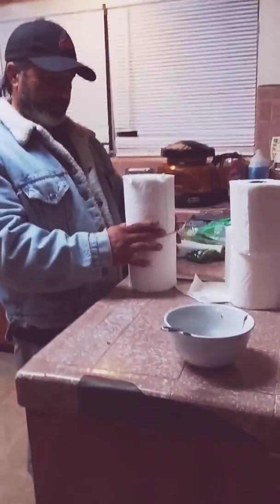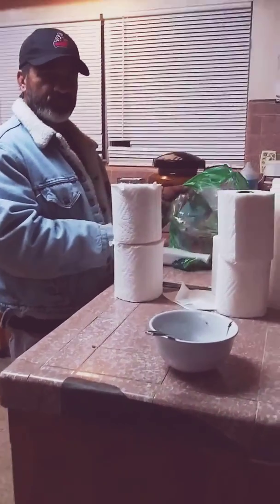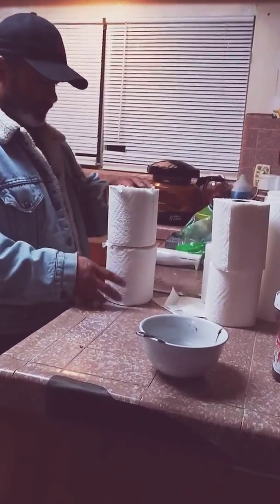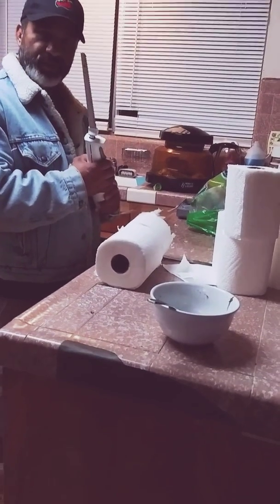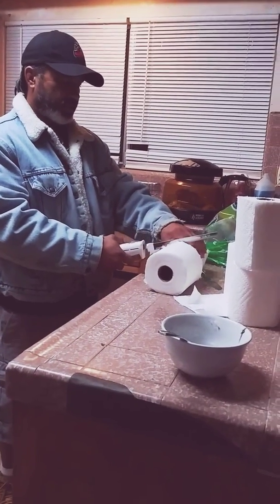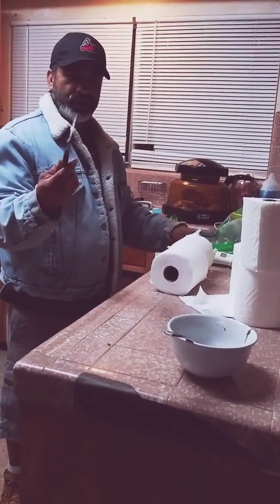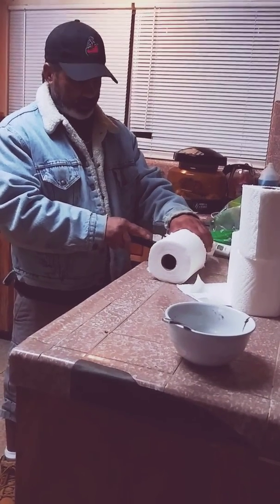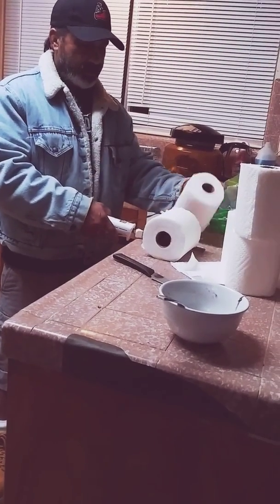Part 1 how to cut paper towels to make .toilet paper rolls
Best way to make toilet rolls